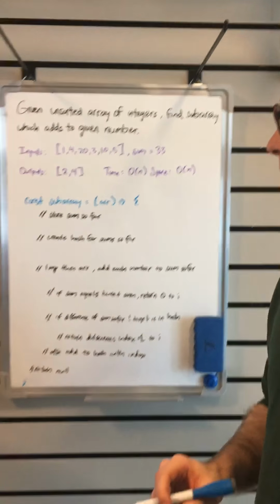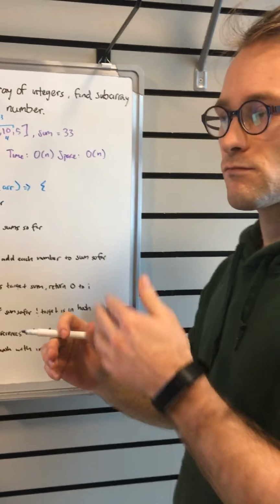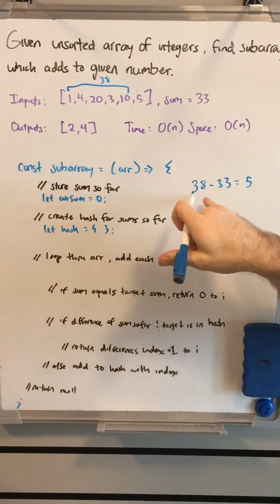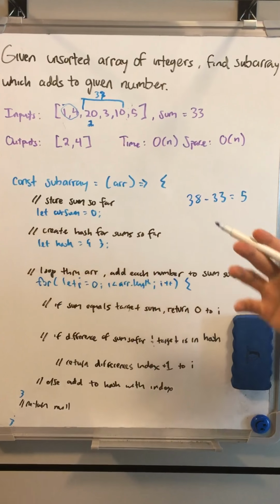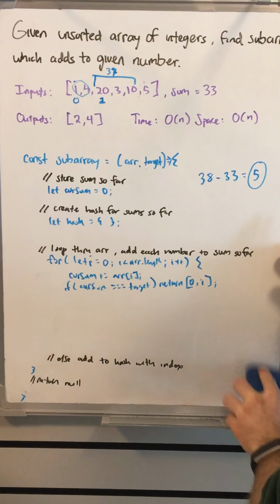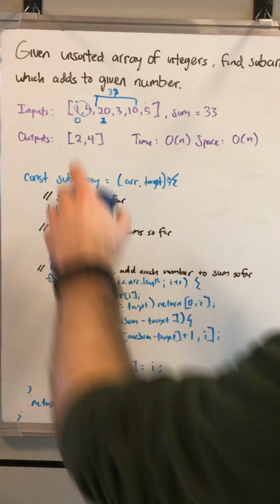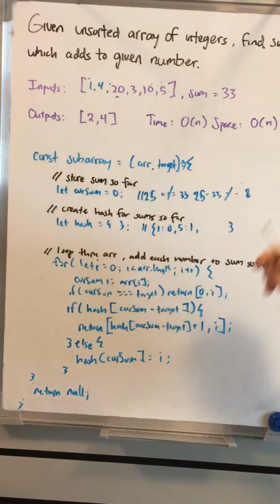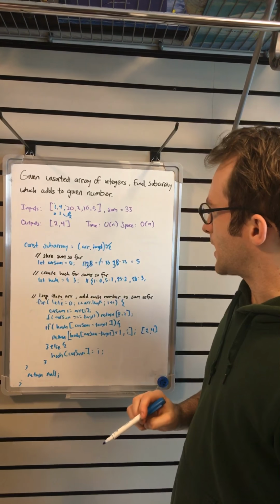Array Problem Set 2 #4